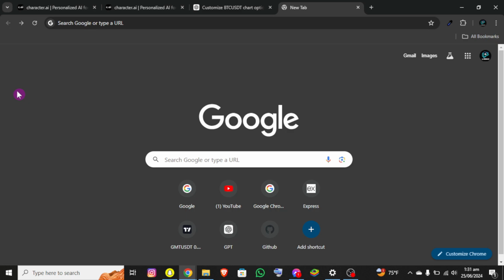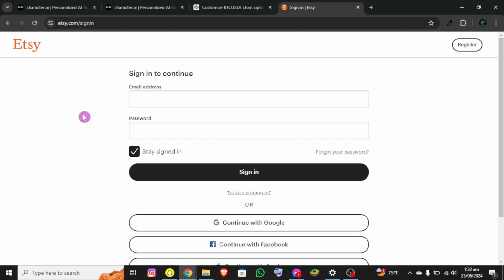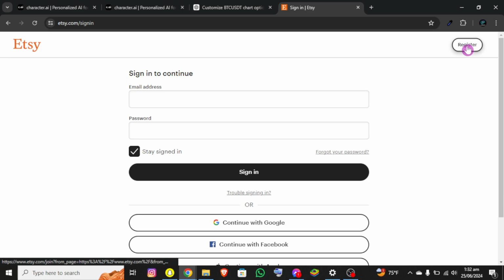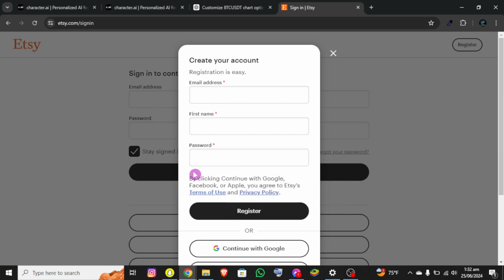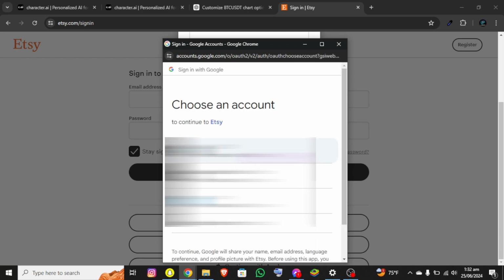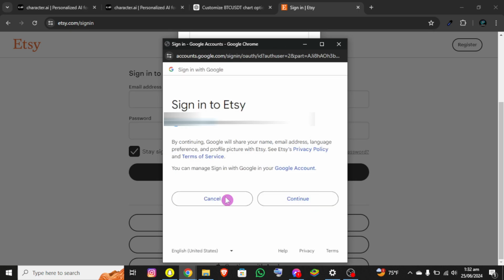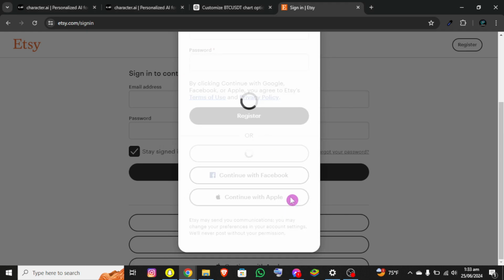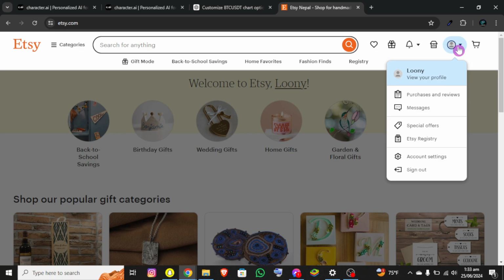How to Create an Etsy Account 2024?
Join the Etsy community by learning how to create an Etsy account! Our comprehensive guide, 'How to Create an Etsy Account,' provides clear instructions on setting up your account to start browsing and shopping for unique products. Whether you’re a buyer or a seller, this guide will help you get started on Etsy. Join us as we explore the process of creating an Etsy account. Don’t miss out – create your Etsy account today!